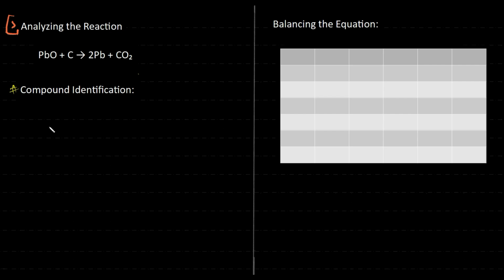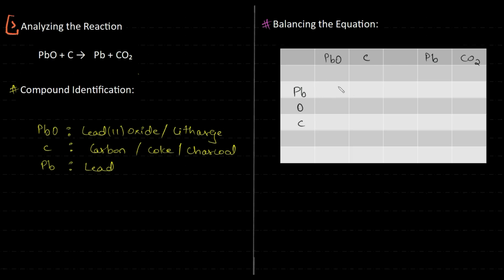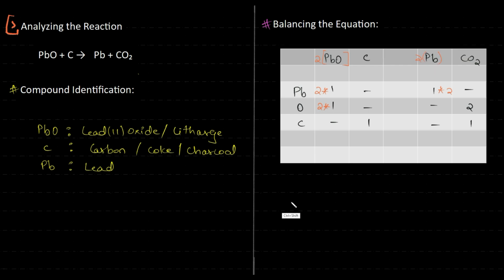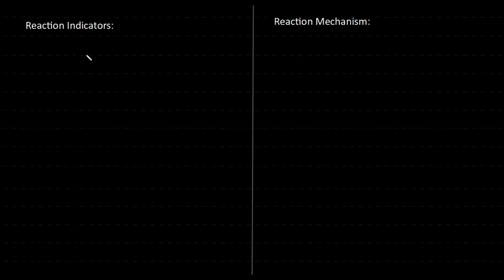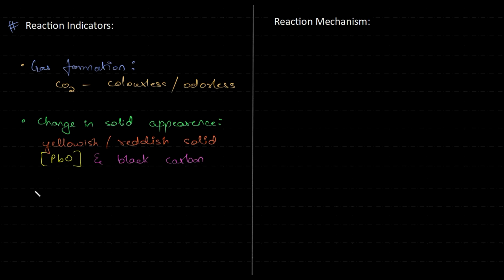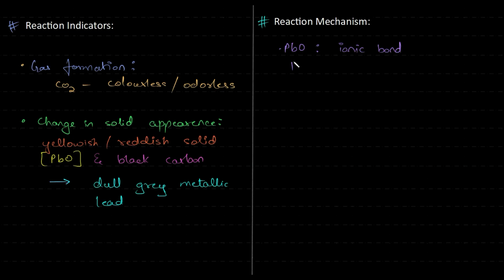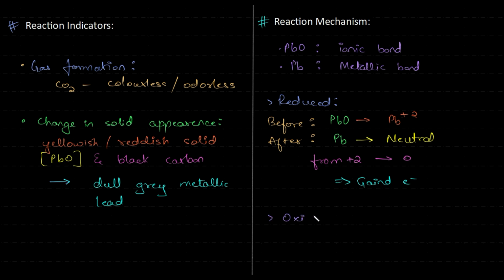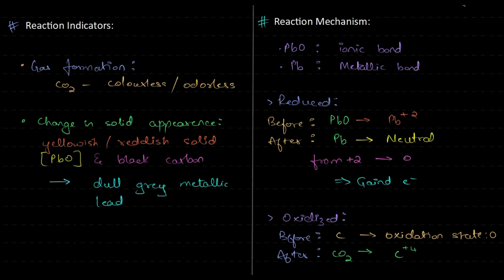1 03 E 1 Lead Oxide and Carbon